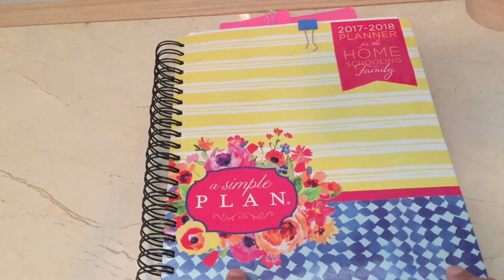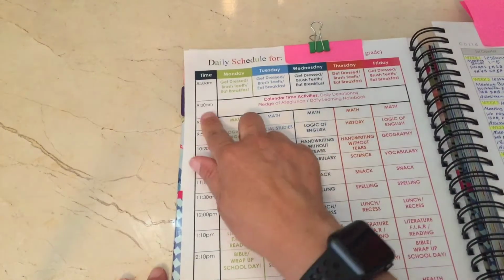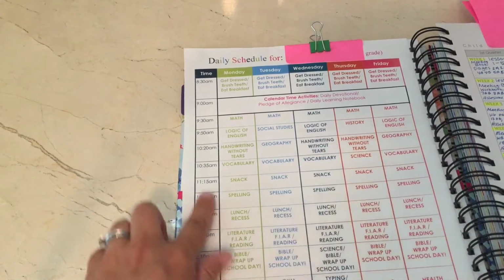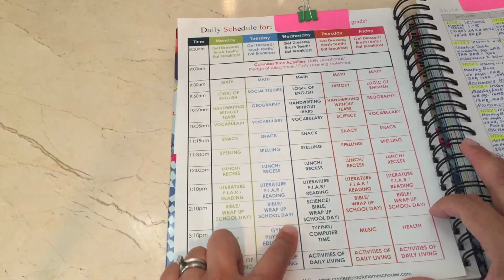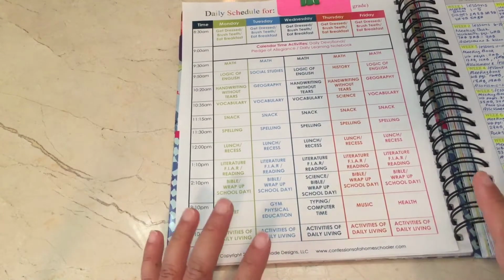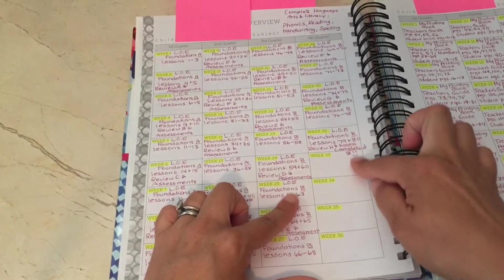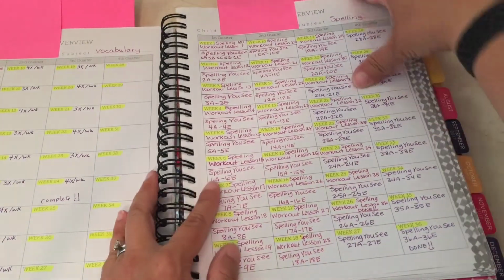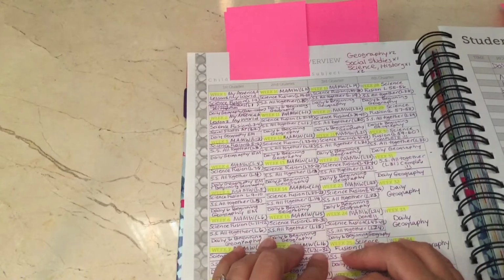1st grade home schooling curriculum daily schedule & 2017-2018 planned overview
This is a follow up video to the one I posted a couple of days ago. This is how I scheduled out and planned the entire year for my 1st grader.